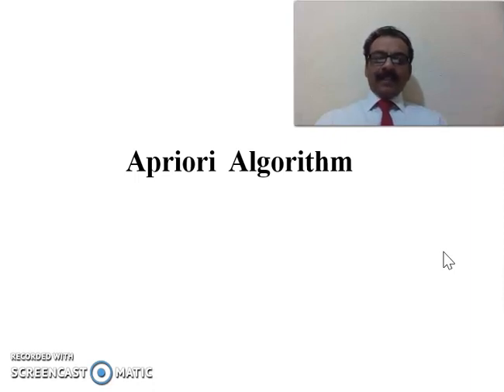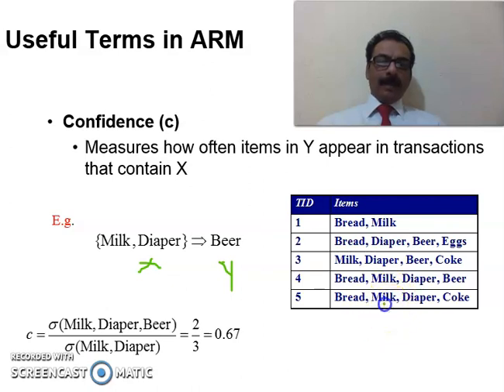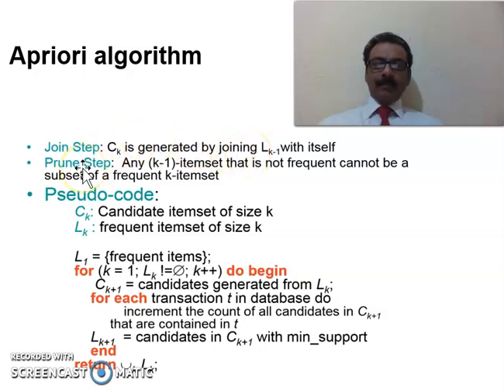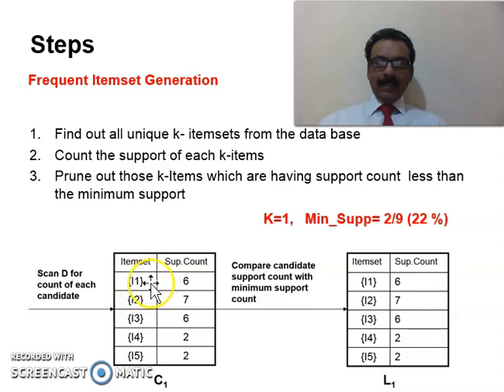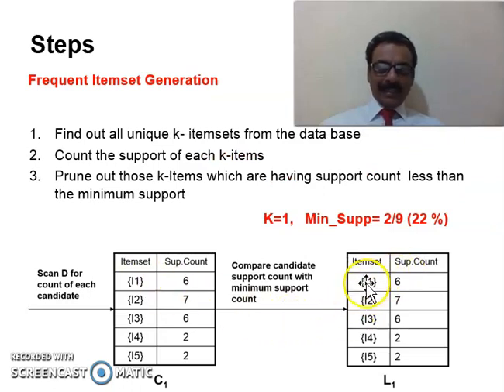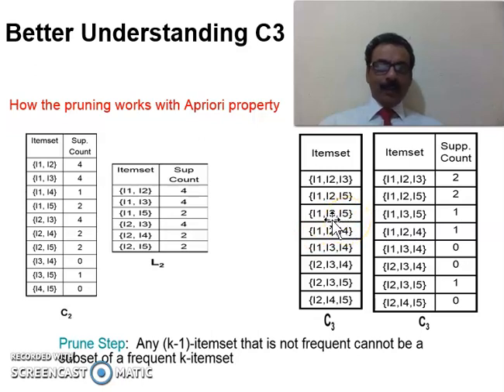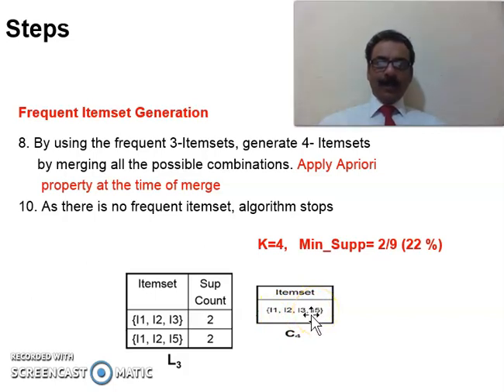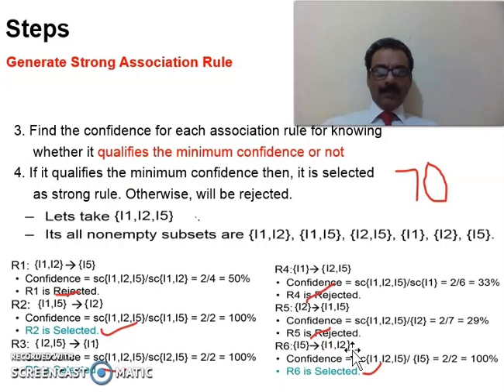Apriori Algorithm: A Simple Explanation with Example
Association Rule Mining, Apriori Algorithm, Data Mining Algorithm, Machine Learning Algorithm, Unsupervised Learning This video helps in understanding the Apriori algorithm at the best possible way with an example.